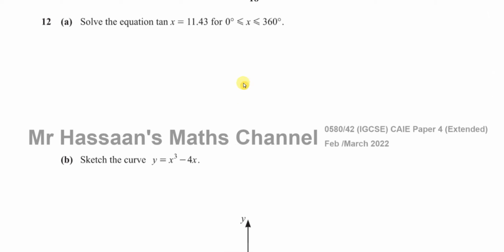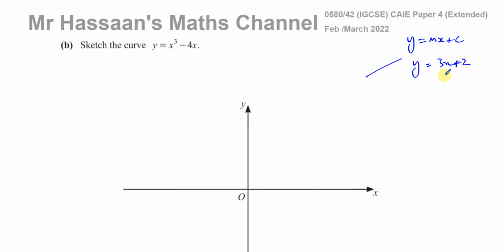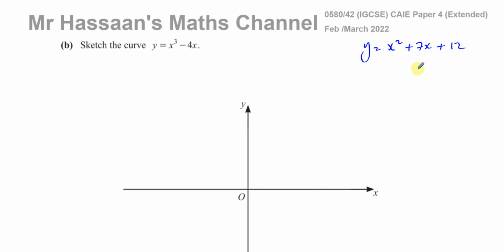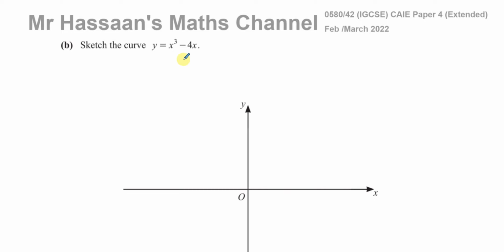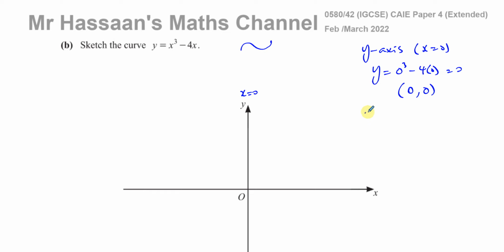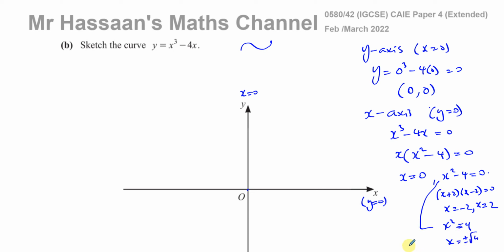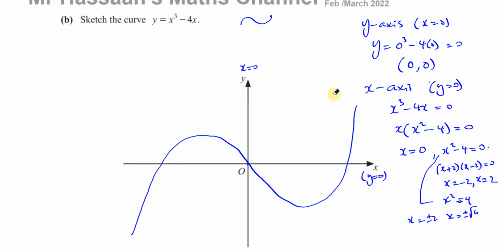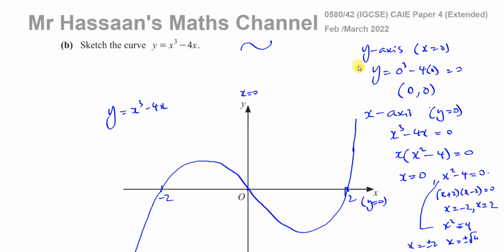0580/42/F/M/22 (IGCSE), March 2022, Paper 42, Q12b, Graphs, Sketching Cubic Functions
Feb March 2022 Paper 42 Q5 Check out the links at the end of the video to find playlists for questions on this same topic